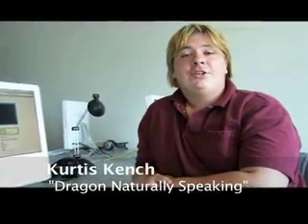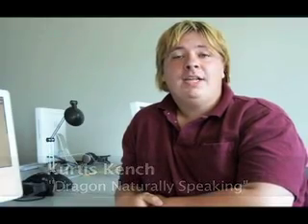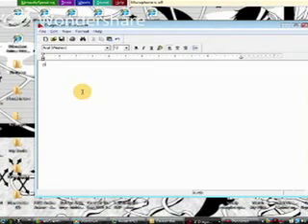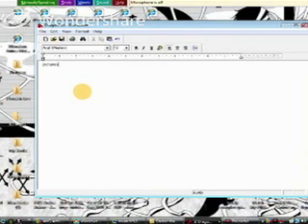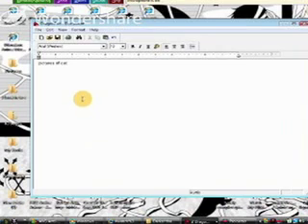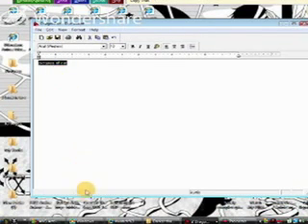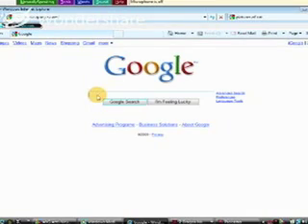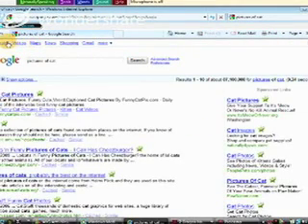Kurtis with a "K": Demonstration of Dragon Naturally Speaking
Kurtis Kench shows you how to use Dragon Naturally Speaking to help people who have trouble either typing or spelling. This adaptive software program can type from you talking or talk from your typing to help people read and/or write. It is especially helpful for doing Internet searches!